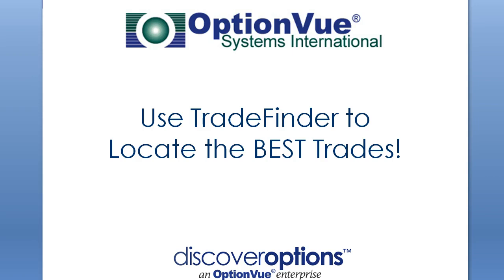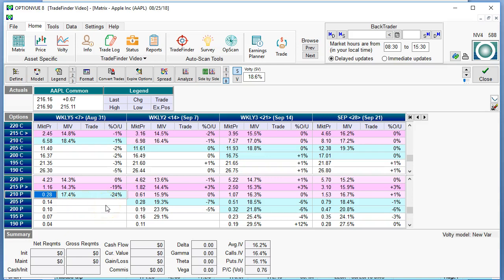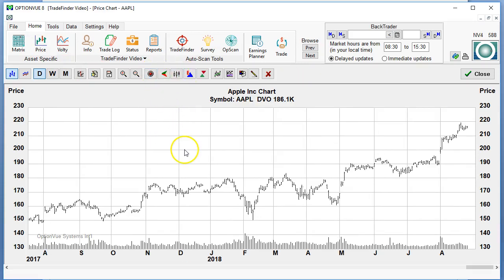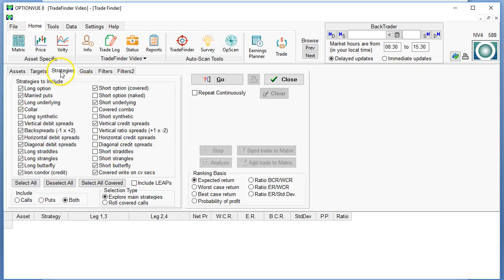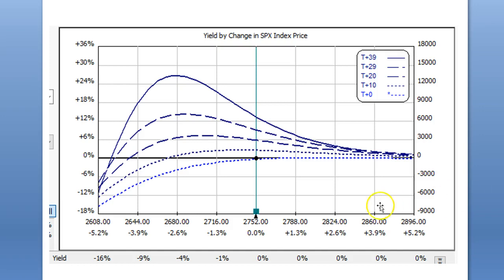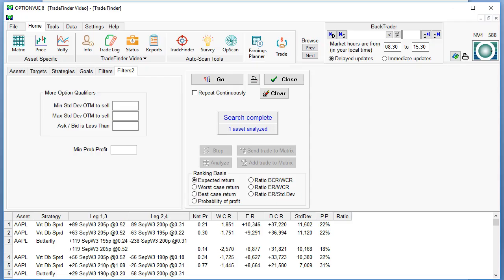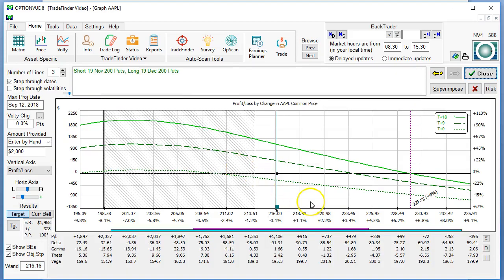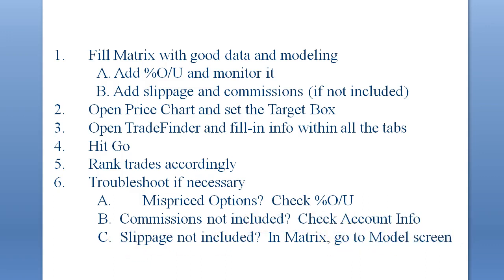Use TradeFinder to Locate the Best Options Trades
Steve Lentz demonstrates how to use OptionVue's TradeFinder feature.  This powerful tool will locate the BEST options trade given that your specific asset prediction comes to pass.